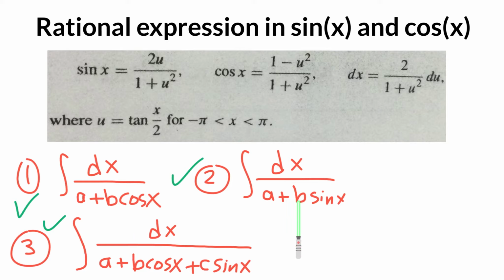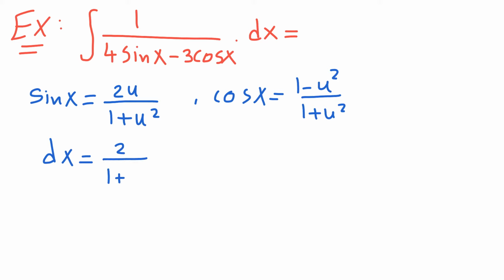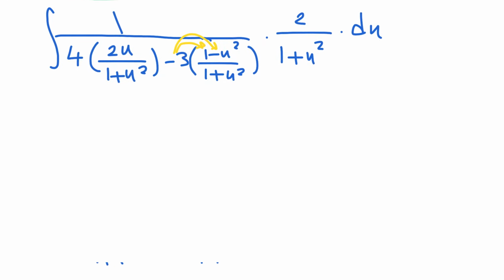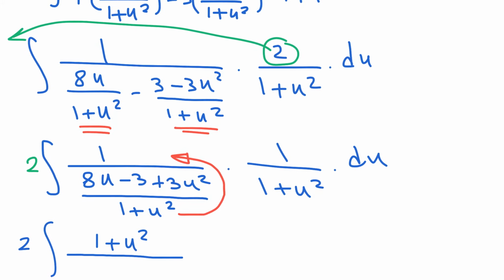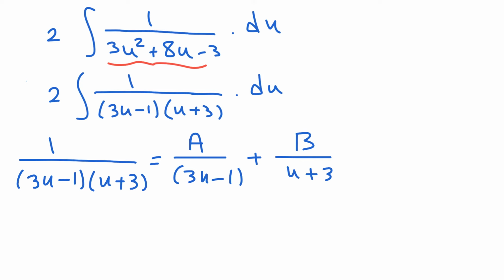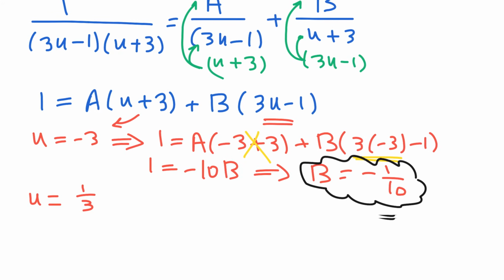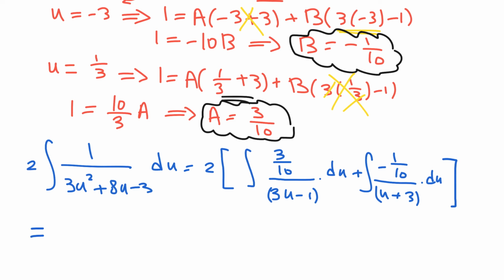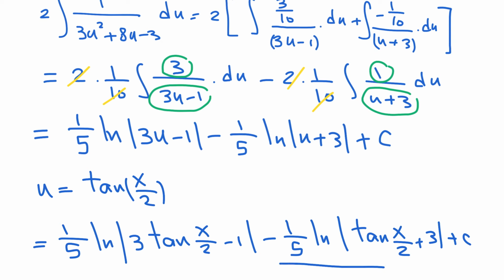TRY TO SOLVE THIS PROBLEM !!!!